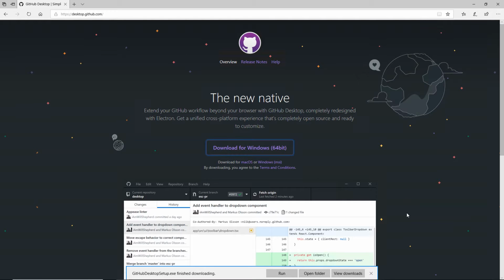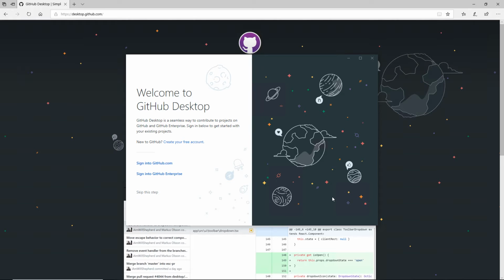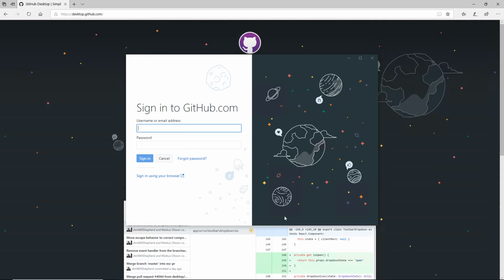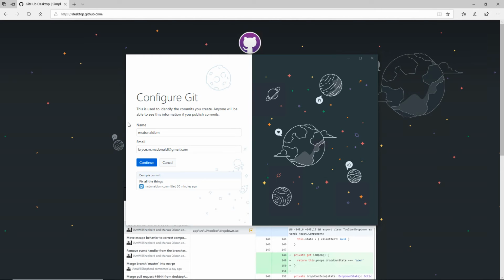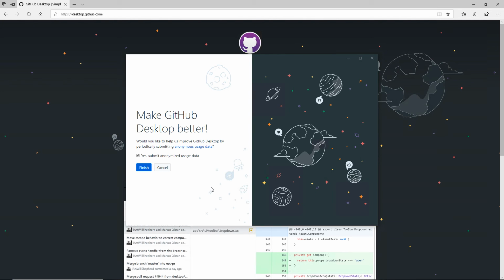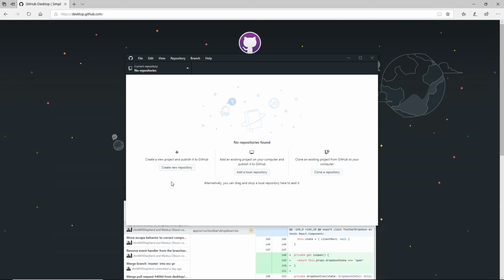How To Install GitHub Desktop For Windows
Installing GitHub Desktop for Windows requires a few different steps. Luckily, we have Bryce on the case to walk us through getting it installed.